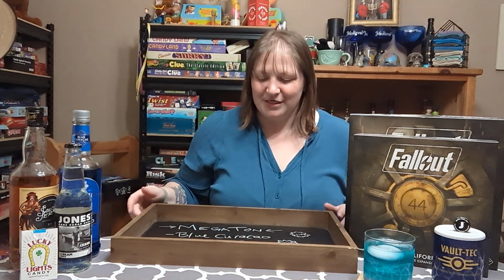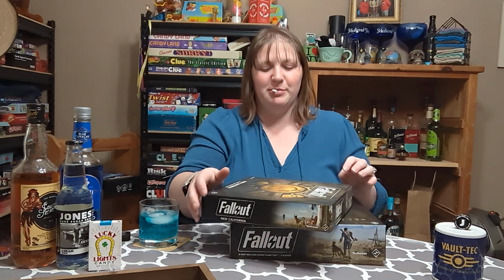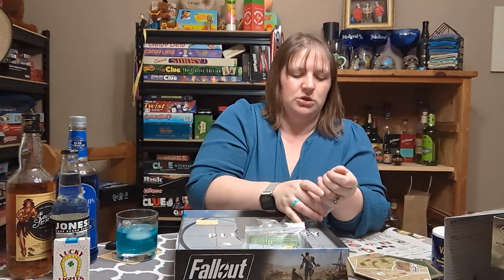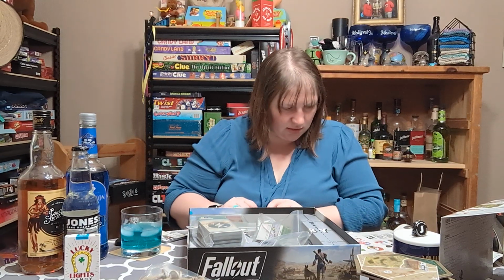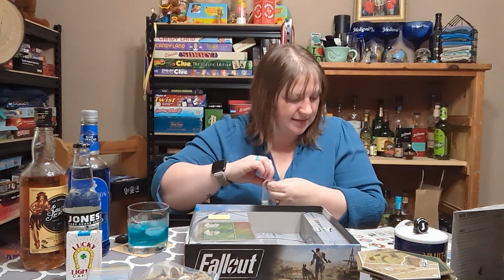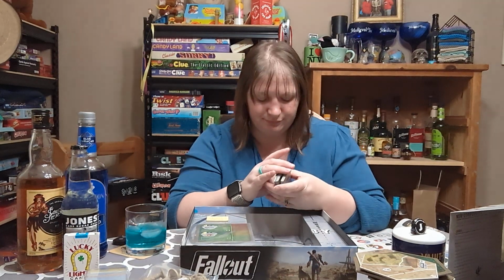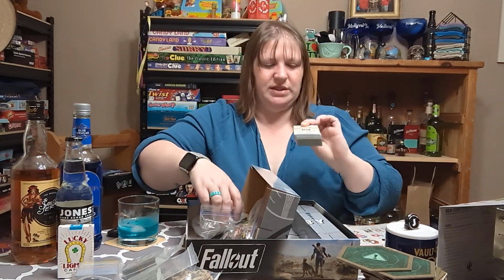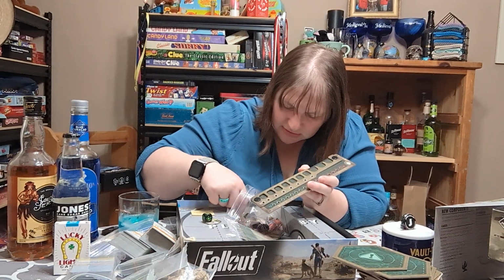Fallout the Board Game - What's in the Box?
Re-Unboxing of Fallout The Board Game and the New California expansion pack!